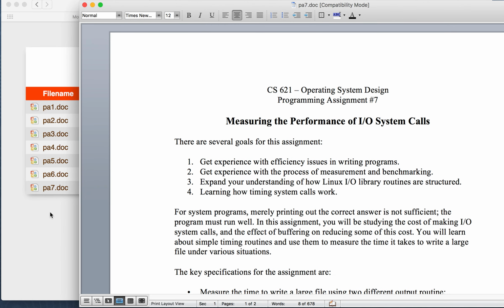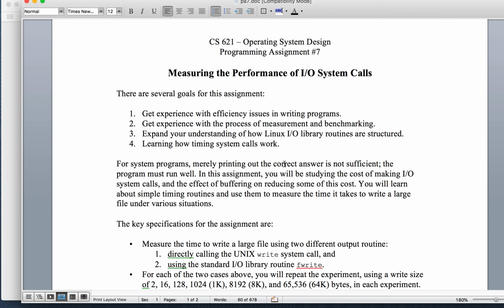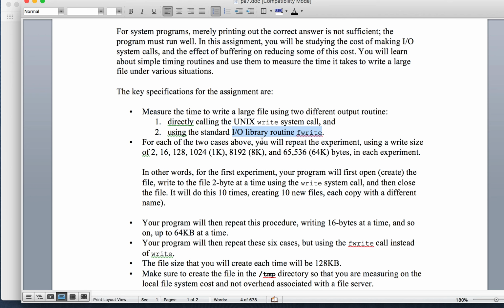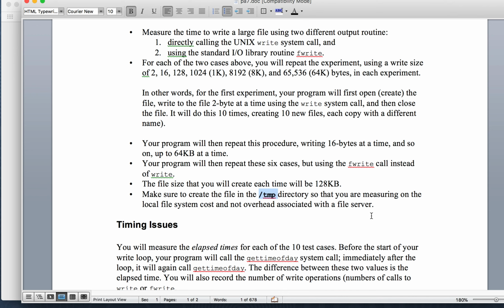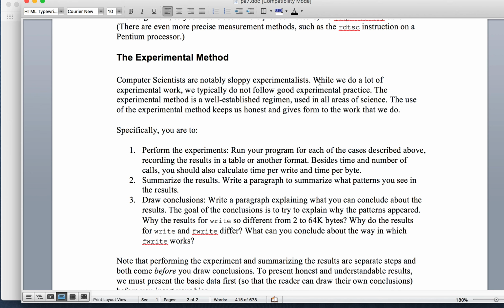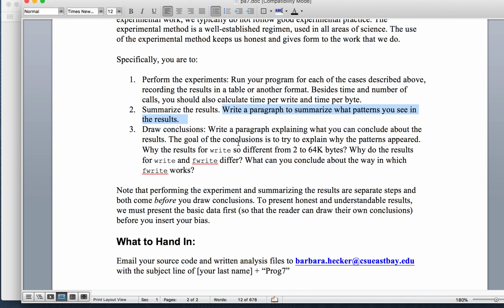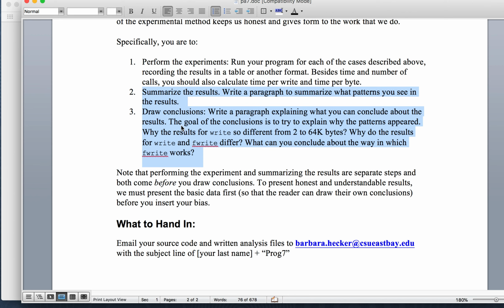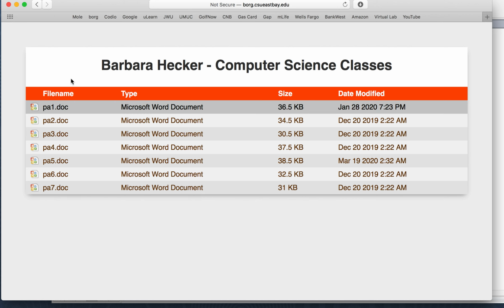CS 621 Assignment 7 Preview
This video is intended for students taking the CS 621 Operating Systems Design class. It is a review or preview of how to complete assignment 7 the last assignment for this class.